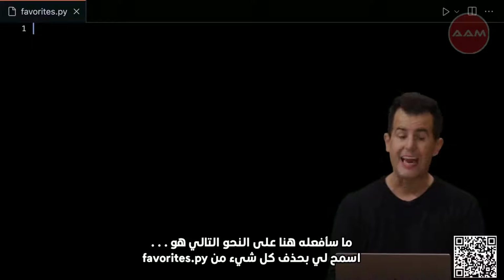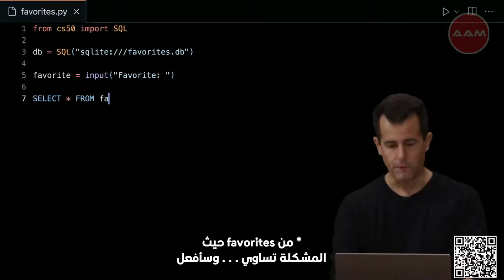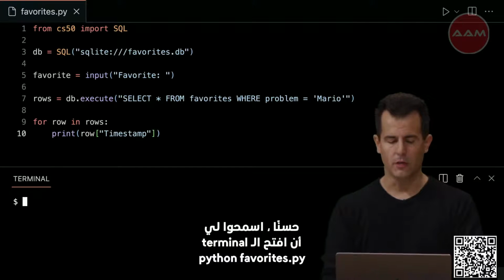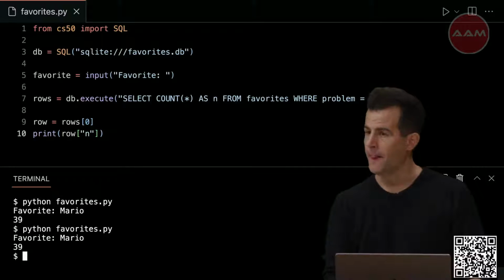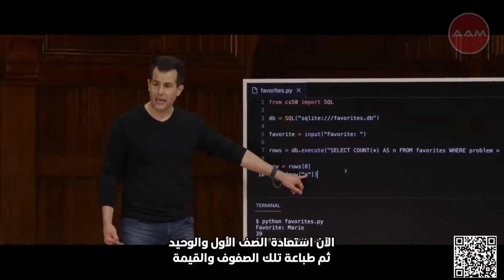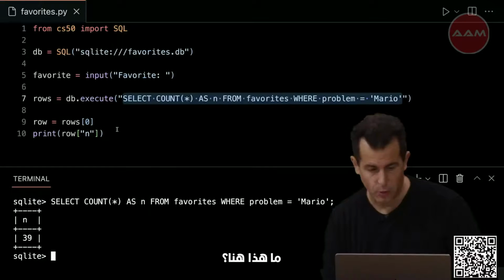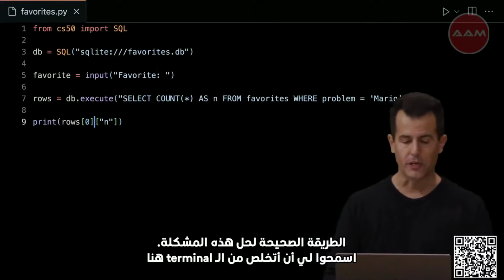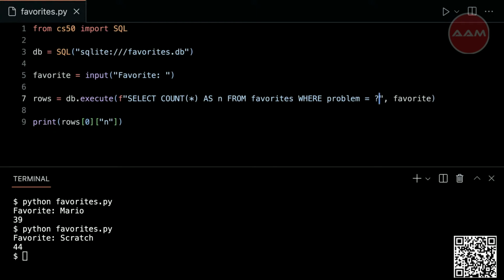49.1- ترجمة للجزء الخاص ببايثون من محاضرة الاسبوع 7 - CS50 2022 - SQL - بعنوان - Python and SQL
49.1- ترجمة للجزء الخاص ببايثون من محاضرة الاسبوع 7 - CS50 2022 - SQL - بعنوان - Python and SQL

- Indexes
# Python and SQL

للمهتمين بعلوم الحاسوب وتطبيقات الهاتف المحمول وتطوير الألعاب وتقنيات الأعمال وفن البرمجة.

كورس - CS50_2022 - مترجم عربي كامل